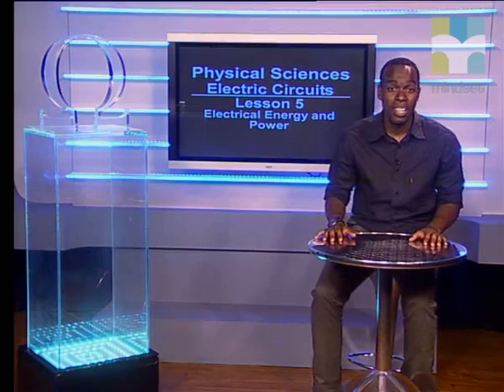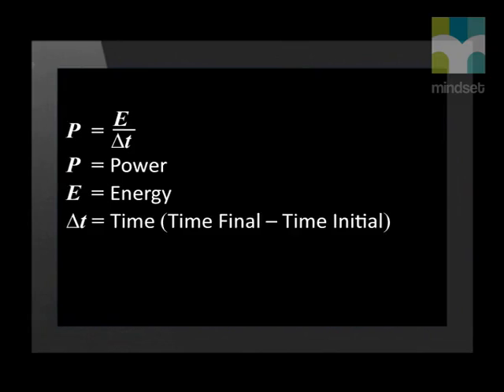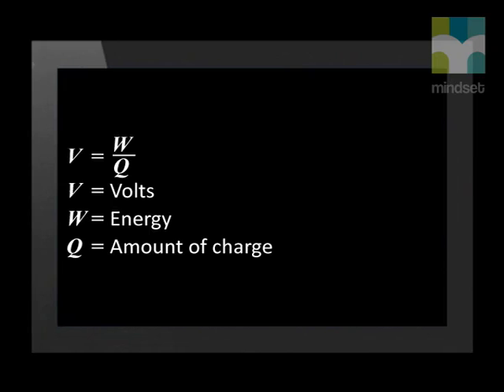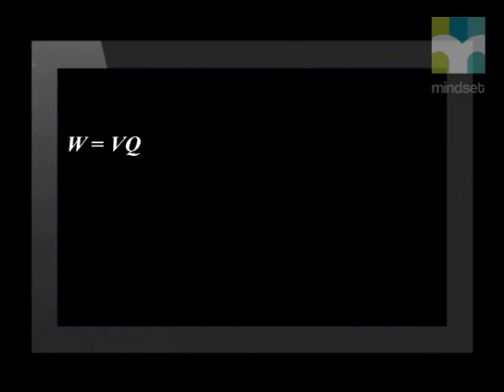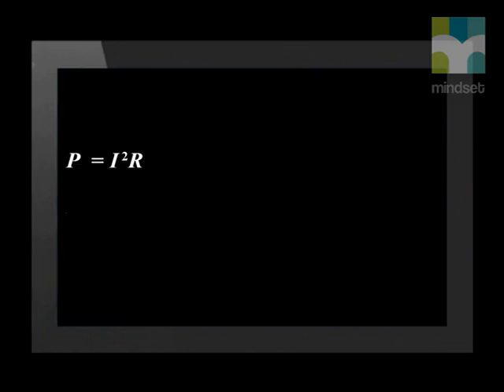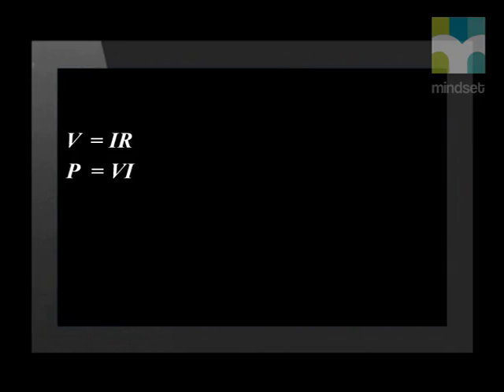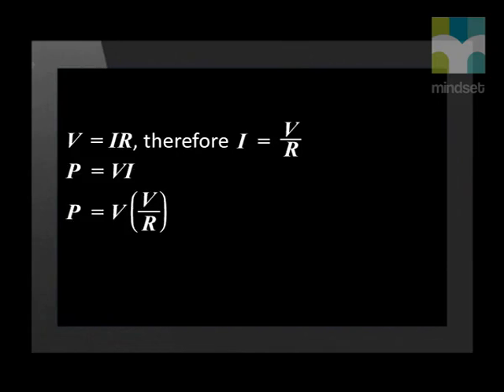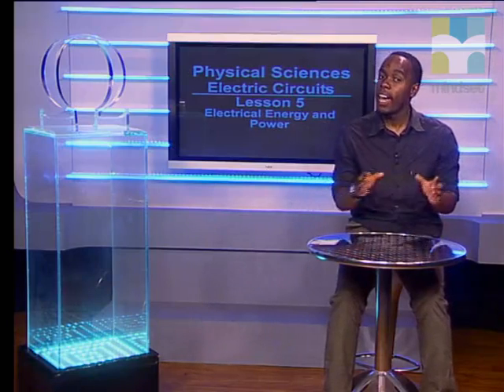05 Electrical Energy and Power